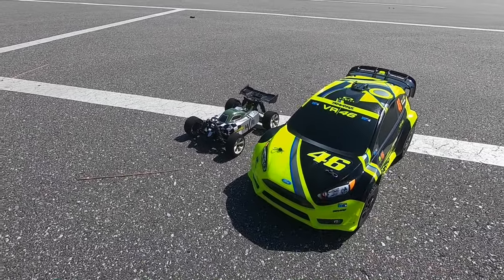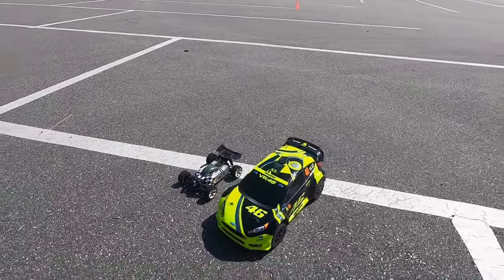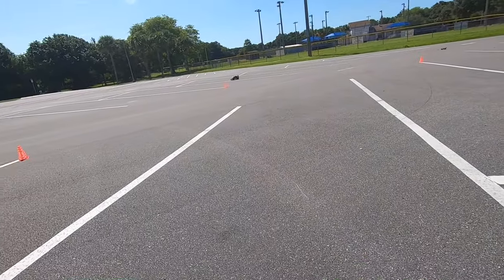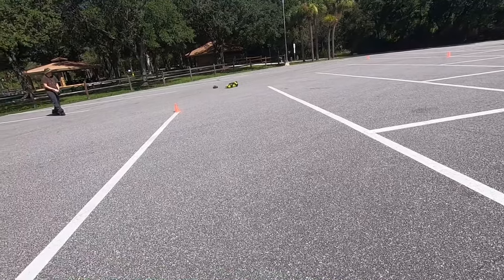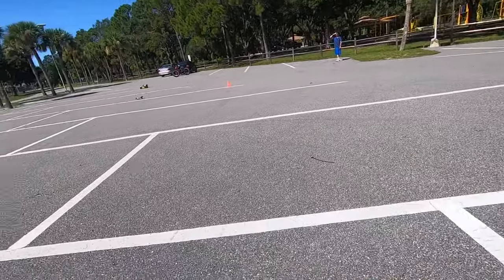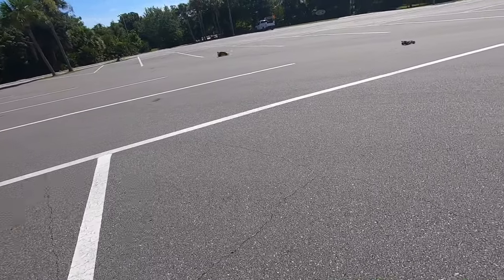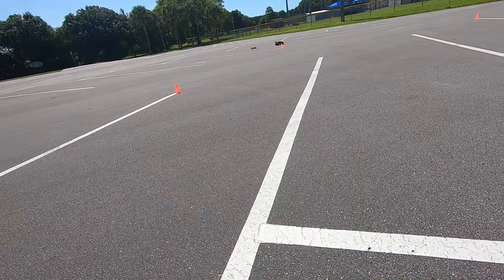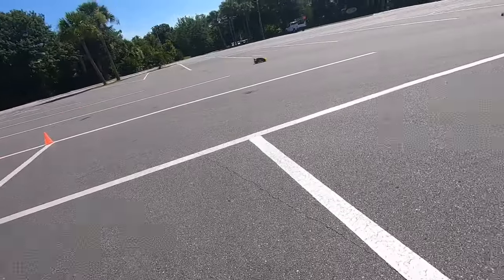AE Reflex14b 1/14 Scale vs Traxxas Ford Fiesta (mod) 1/10 Scale I OMGRC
Just having fun🤙
REFLEX 14B RTR BUGGY

Team Associated's 1/14 scale Reflex 14B 4WD electric buggy comes out of the box already assembled, with a Reedy Power brushless speed control and motor, high-torque digital steering servo, and 2.4GHz radio system. With all that power at your disposal, the buggy's design effortlessly channels it into 4wd fun! The adjustability offered by the turnbuckles, caster blocks, and rear hubs make the Reflex 14B ready for any terrain you can throw at it. Additional features include three sealed differentials, aluminum steering rack, and lightweight aluminum center driveshaft. By adding a battery pack of your choice to the Reflex 14B RTR, you can now have big performance in a small-scale Ready-to-Run package!
Features:

High-Torque Digital Servo with spring-style servo saver
Powerful Reedy 4500kV Brushless Motor
Water-resistant high-power Reedy brushless speed control with T-plug
Three sealed differentials
Threaded, coil-over shock absorbers
12mm drive hex
Specifications:

Width: 202mm (7.95in)